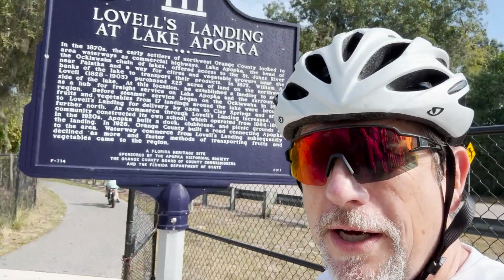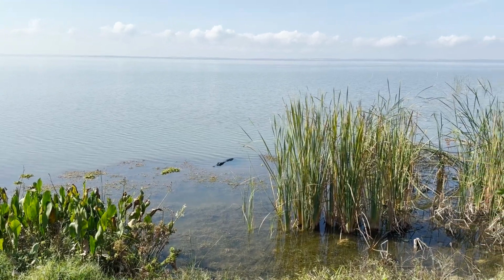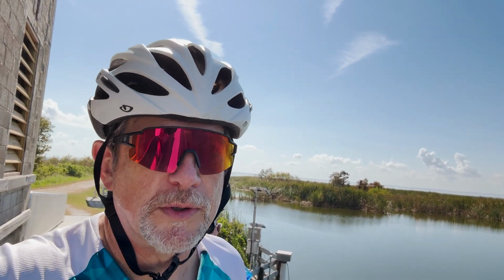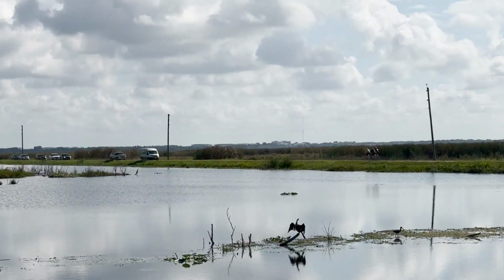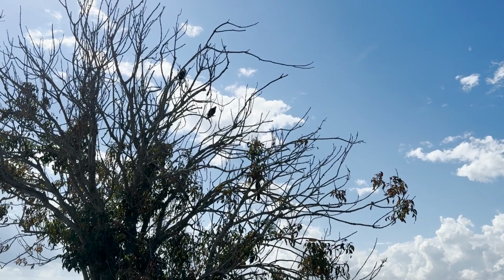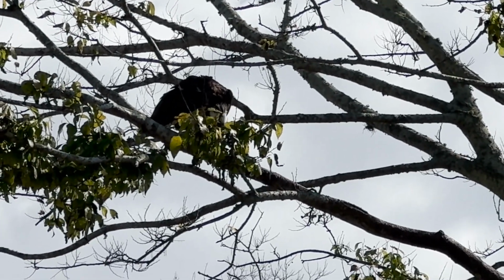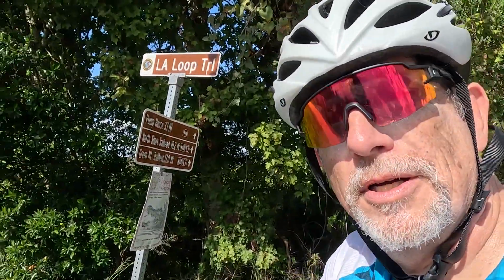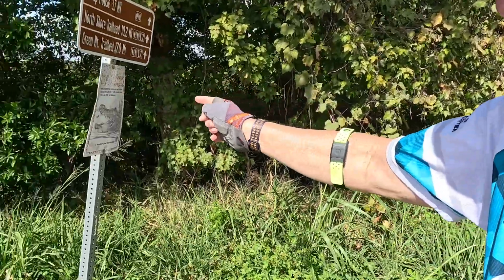Part 3 Lake Apopka North Shore Trail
Gravel Bike ride along Lake Apopka North Shore Trail,
Alligators, Eagles, Osprey, Snakes, Anhinga, Turtles